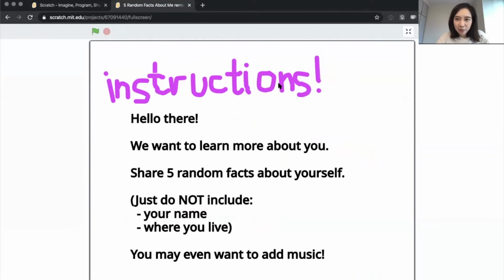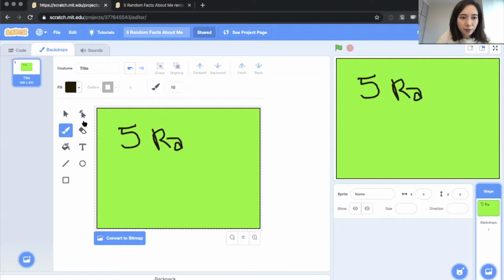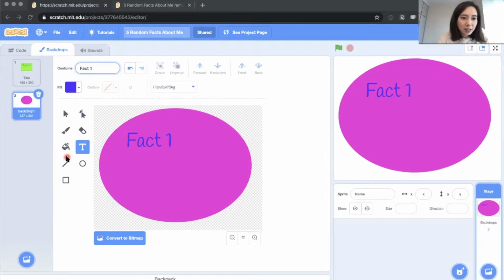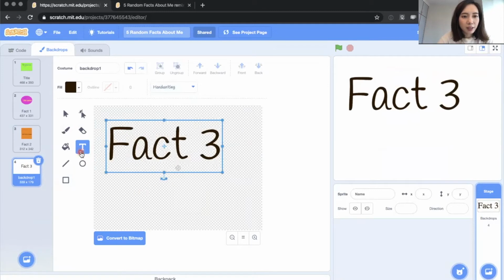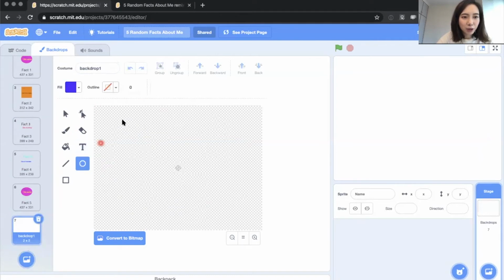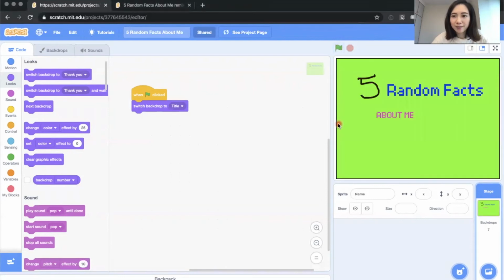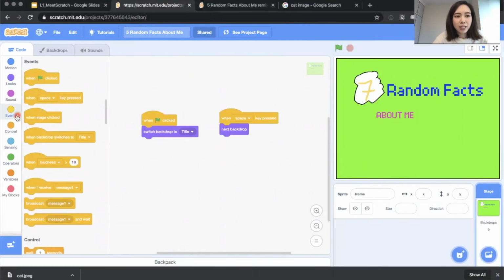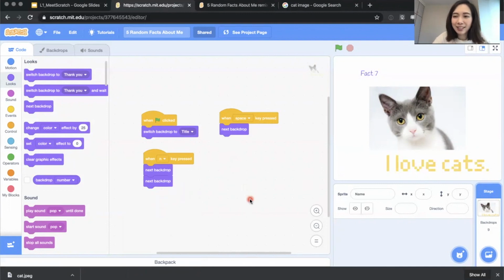How to make an animation on Scratch | Beginner Scratch Tutorial | 5 Facts About You!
This is a beginner-friendly, 20 minute Scratch Tutorial to learn to code an animation that shows others 5 unique facts about you.

This Scratch Coding Tutorial is for beginners to make games in Scratch 3.0. This easy animation tutorial uses Scratch MIT, and is easy to make. This tutorial is perfect for new Scratch coders. Learn how to make an animation Scratch 3.0, in this beginner-friendly scratch tutorial.

Learn to code with our top-notch instructors at First Code Academy. This tutorial is designed by our world-class instructors at First Code Academy for beginners to learn Scratch Programming. This step by step tutorial guides you through making a personal animation on Scratch, which is a beginner-friendly programming language developed by Massachusetts Institute of Technology (MIT). Scratch Programming Language is suitable for beginners, as it is a block-based programming language that allows for drag and drop.

Here’s a video where we share how to make a game with MIT’s Scratch. This is a beginner friendly animation tutorial. Perfect for starting to learn to code!

Hi everyone!

This channel is here to share anything tech, coding, artificial intelligence related for kids & kids at heart to learn to code.